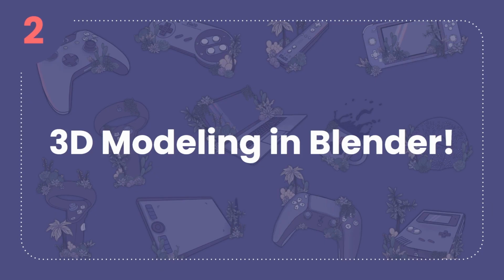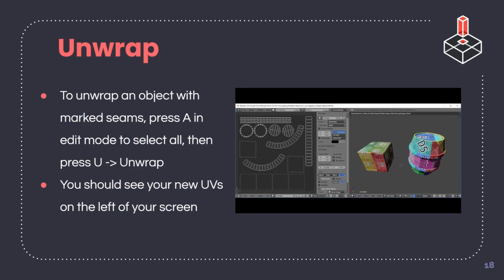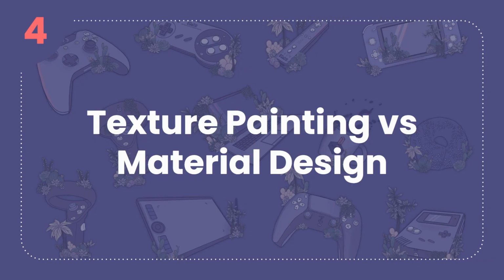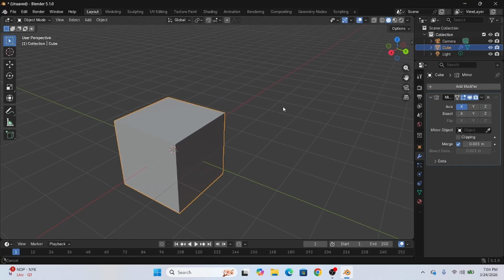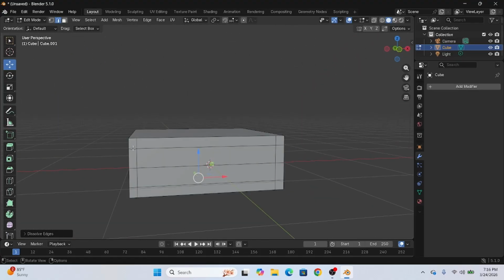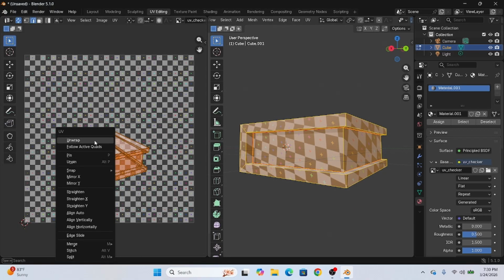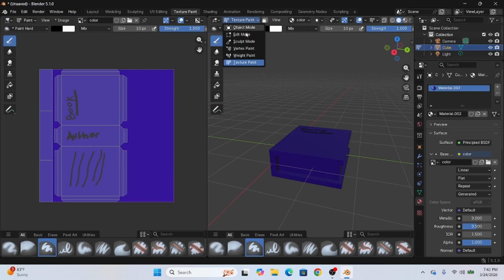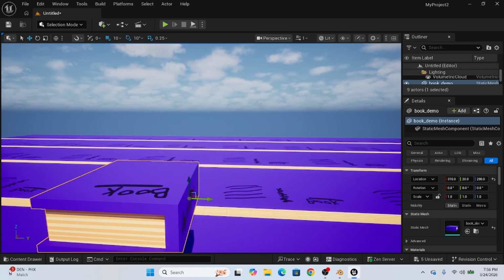Art Workshop - UVs and Texturing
In this art workshop, learn about the process of UV unwrapping and texturing 3D models. In the first half of the workshop, we’ll have an explanation of the process of creating a well-planned UV map for any 3D model shape, and cover the process of designing materials or texture painting that UV map to bring your model to life!

In second half we’ll have a live demo to help you better understand the process. We hope to see you there!